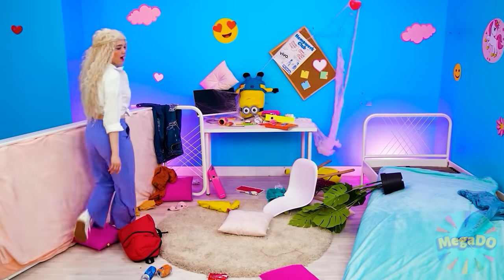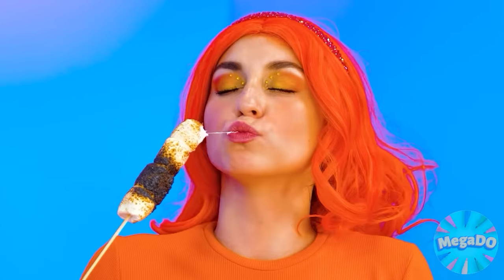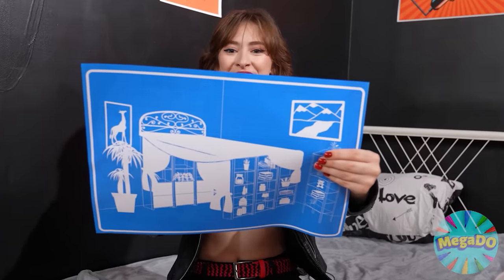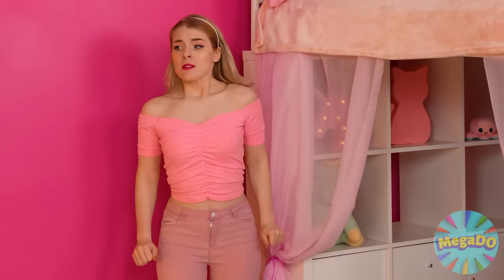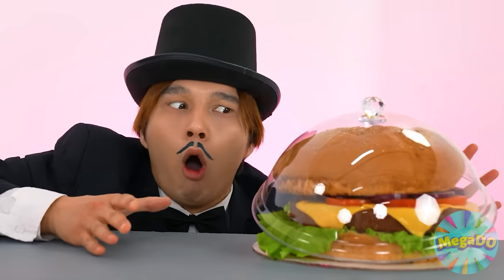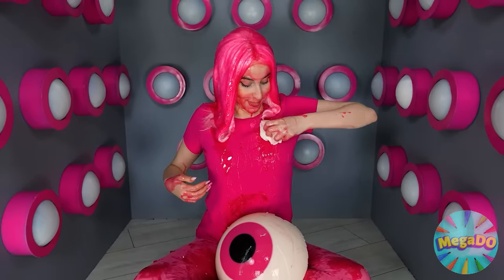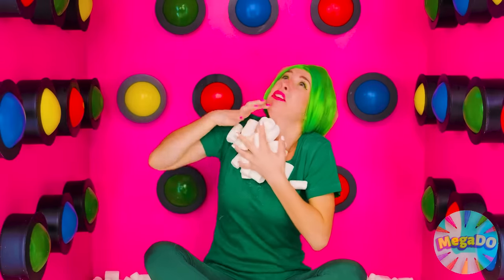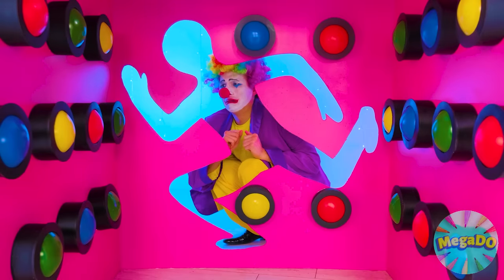Four Elements Build a Bunk Bed! Fire Girl, Water Girl, Air Girl and Earth Girl by Mega DO Challenge